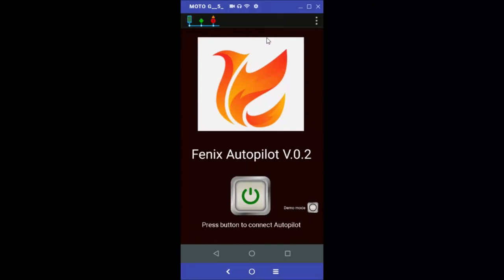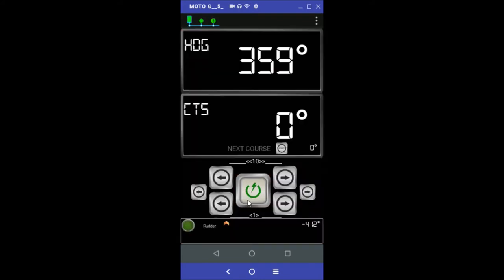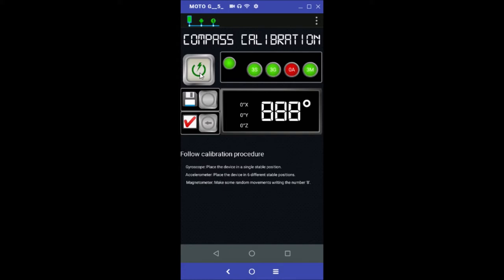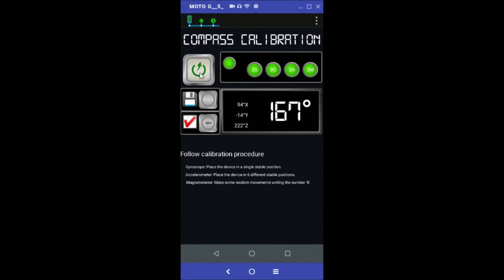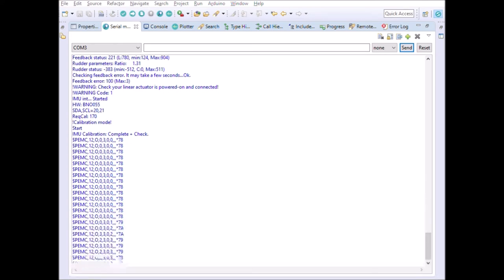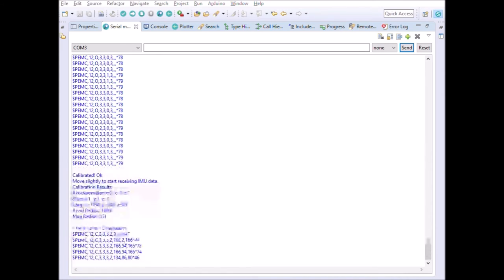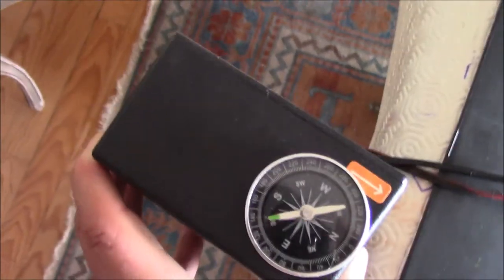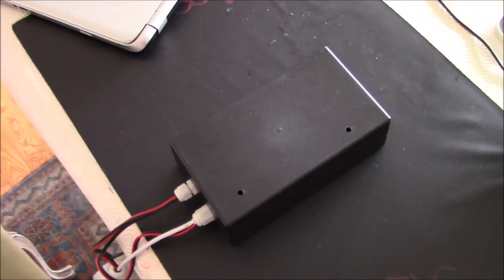Fenix compass calibration process (BNO055 IMU)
This video shows the process to calibrate Fenix autopilot compass using Arduino App and supported by serial I/F.